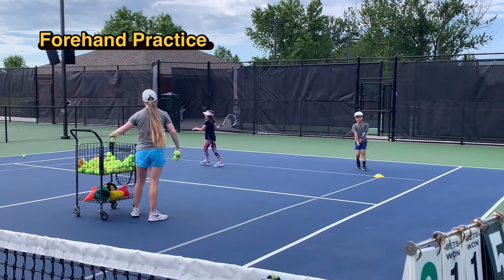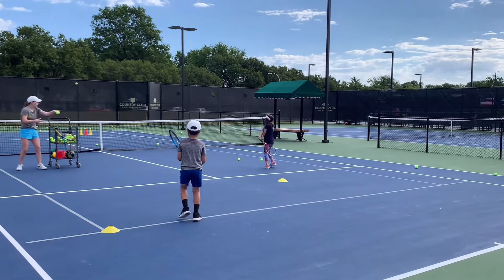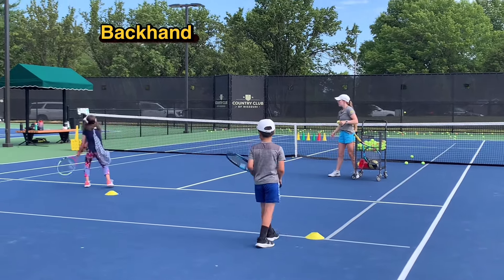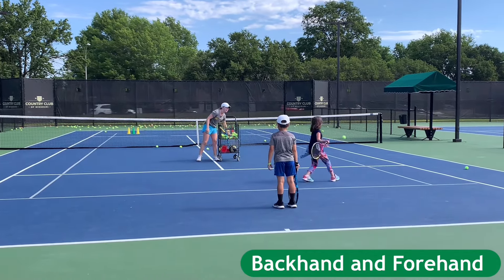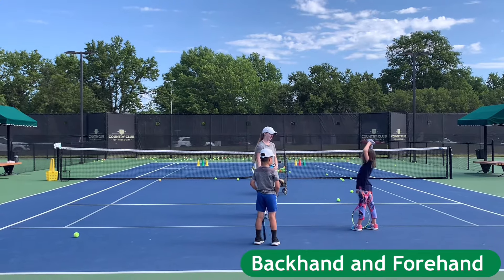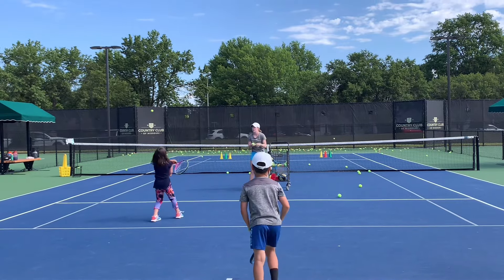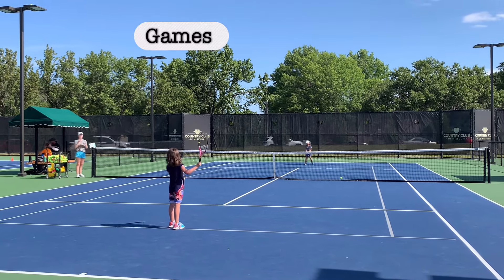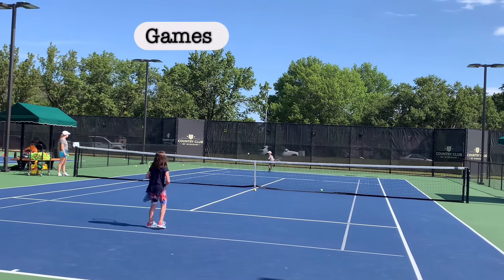Teach Kids to Play Tennis 2: Private Lesson at Country Club of Missouri, Forehand and Backhand